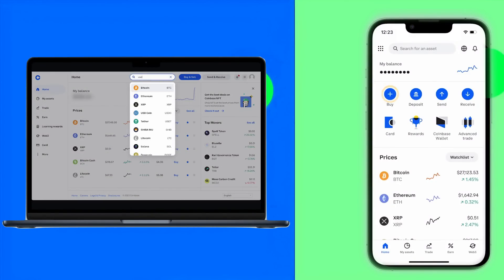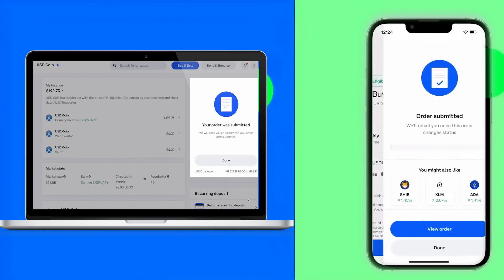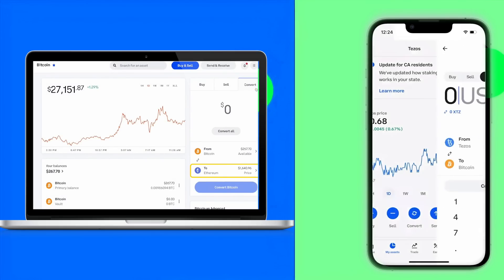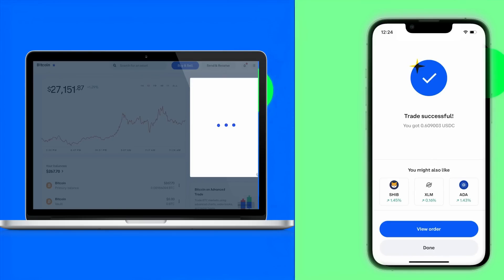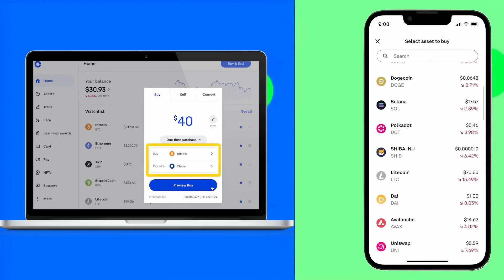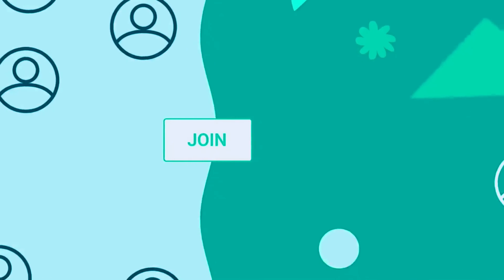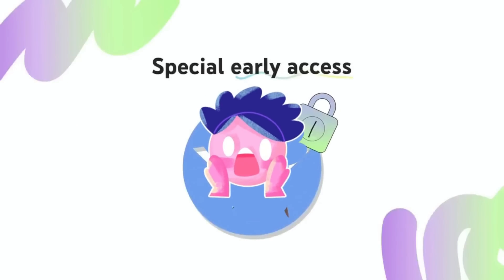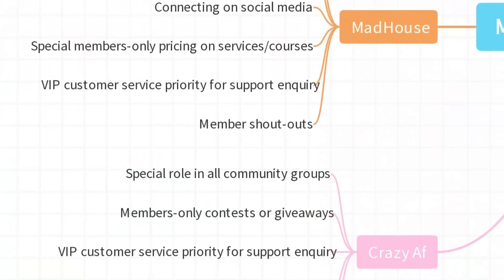Buy USDC & Convert to Any Crypto, Buy Crypto Directly in Coinbase | Step-by-Step Guide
In this video, I’ll show you how to buy USDC (USD Coin) and convert it to any cryptocurrency on Coinbase, as well as how to buy crypto directly using fiat currency. Whether you’re a beginner or an experienced crypto user, this step-by-step guide will walk you through the entire process, including tips to save on fees and make your transactions smooth and secure.

💡 What’s Covered in This Video:
✅ How to Buy USDC on Coinbase: Step-by-step instructions.
✅ How to Convert USDC to Any Crypto: A guide to swapping stablecoins for other cryptocurrencies.
✅ How to Buy Crypto Directly with Fiat: Learn how to purchase Bitcoin, Ethereum, and more.
✅ Understanding Fees: Tips to minimize transaction fees on Coinbase.
✅ Security Tips: How to keep your funds safe during transactions.

Which cryptocurrency are you planning to buy or convert to?
Do you have any questions about buying USDC or crypto on Coinbase?

If you are the owner of any content used in this video and have an issue with its use, please contact me at and I will be happy to resolve the issue.